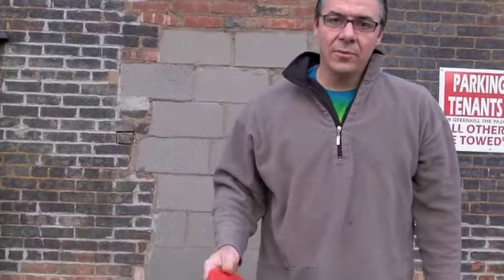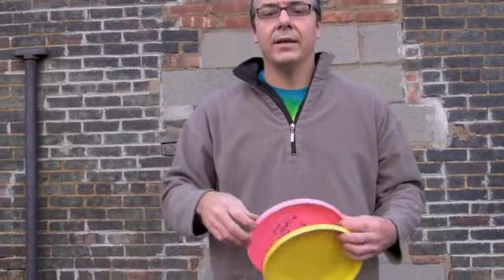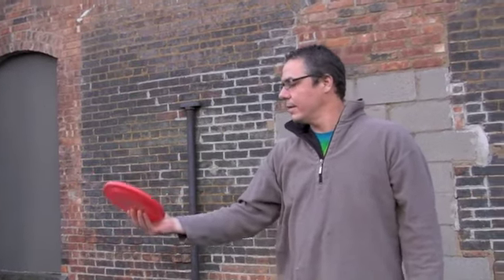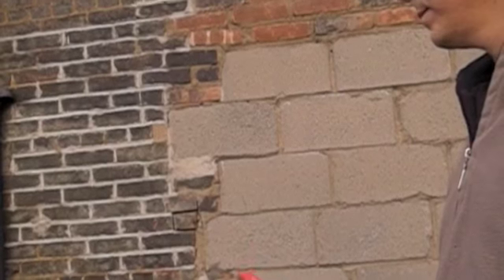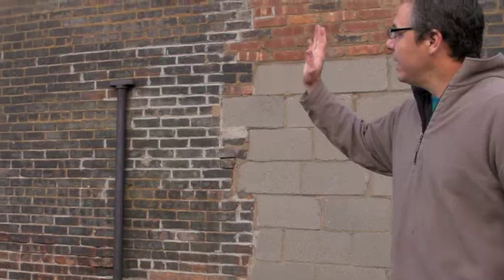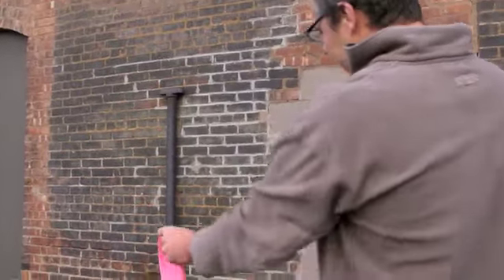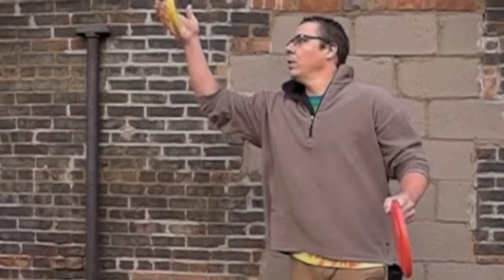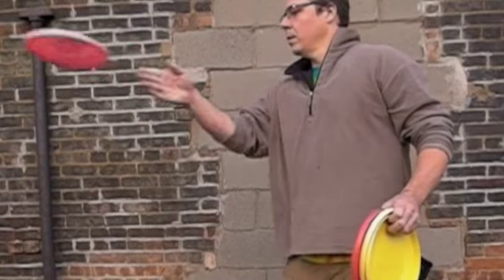Basic Fidgets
Video of Basic Fidgets for Pawsitive Vybe's Disc Dog Foundation Class.